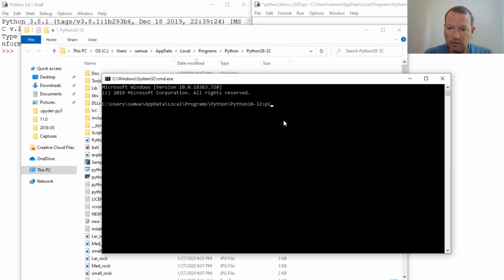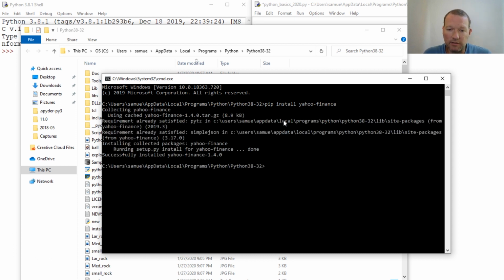Python Basics Tutorial Install Yahoo Finance Module For Stock Data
Learn how to install Yahoo Finance Module for python programming